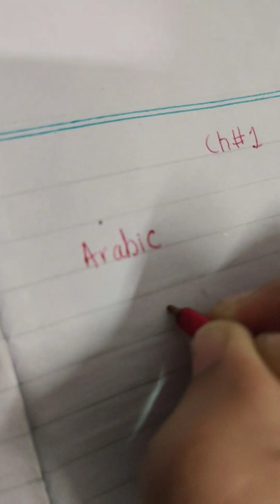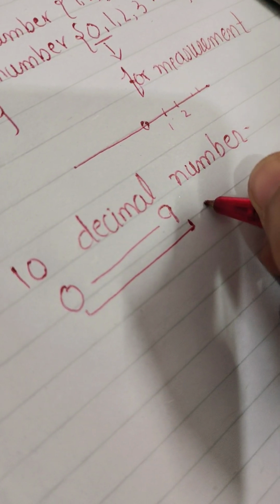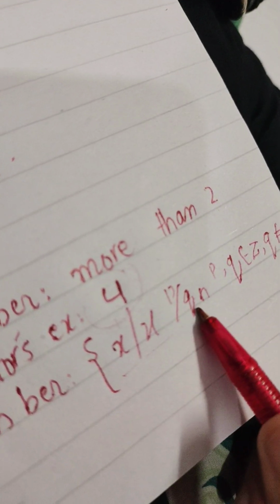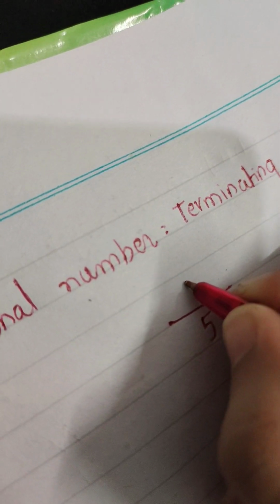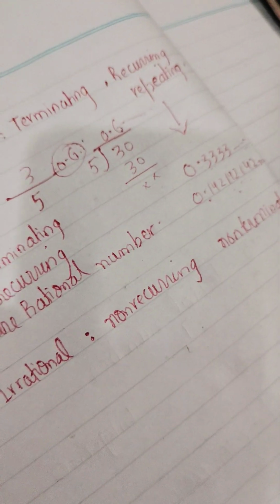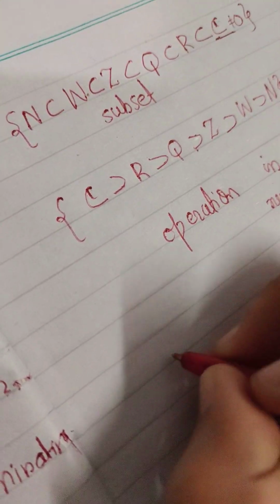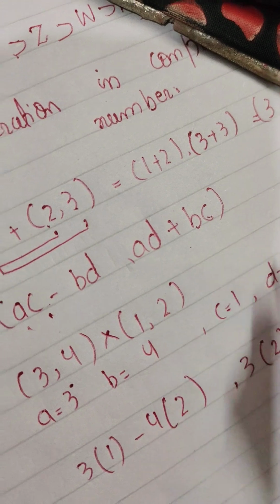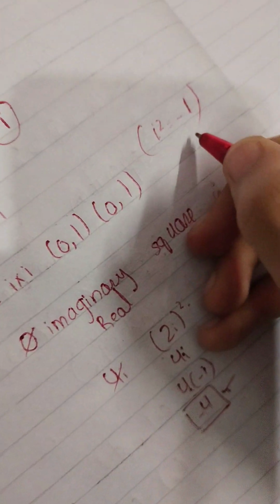Maths chapter 1